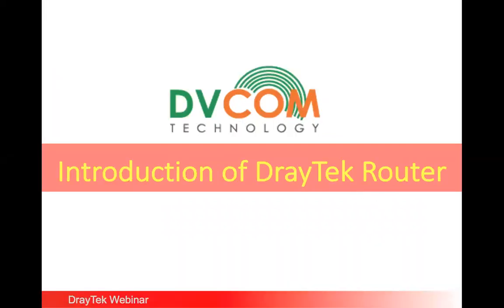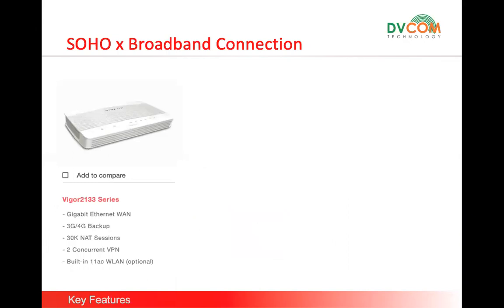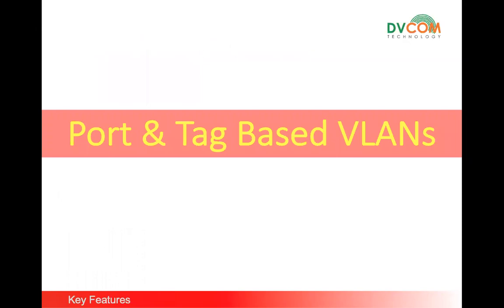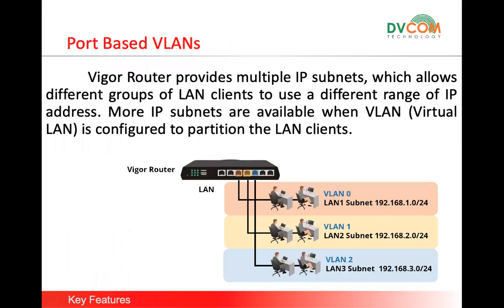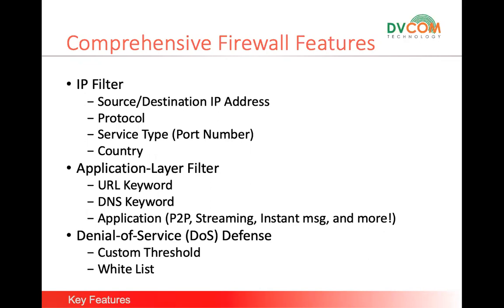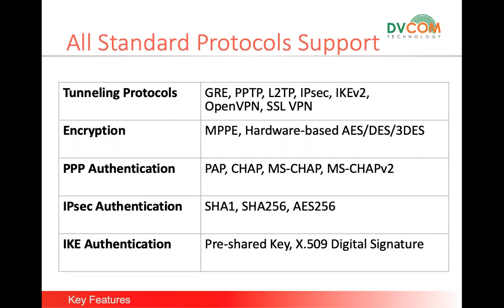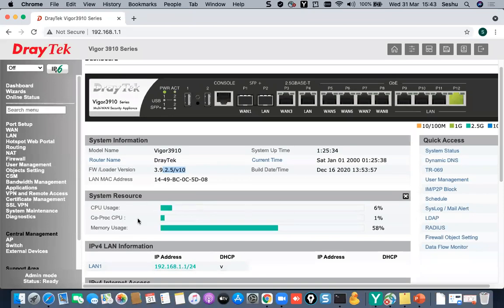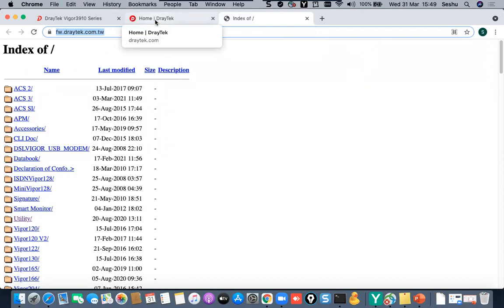DrayTek Router | Technical Discussion + Live Lab